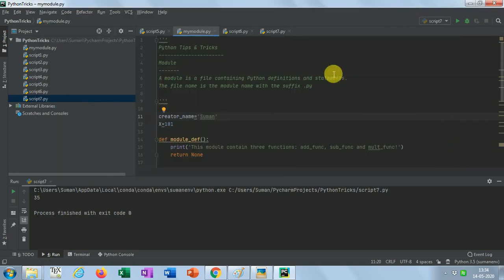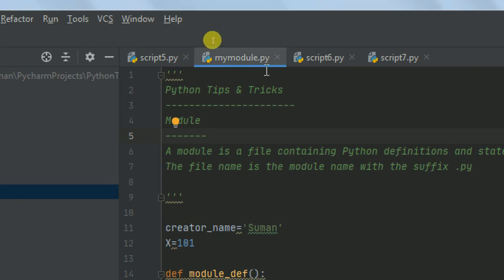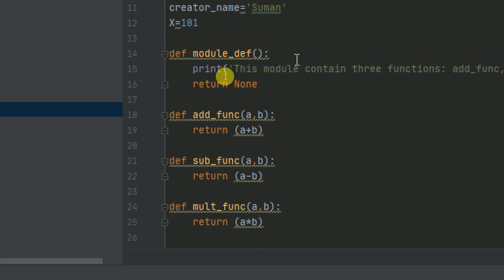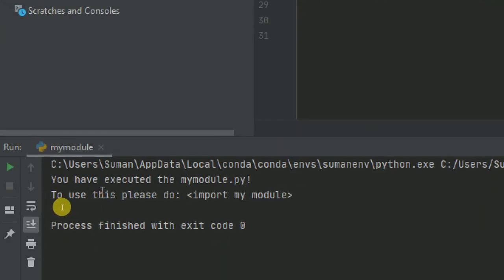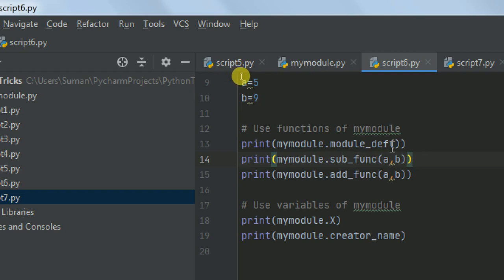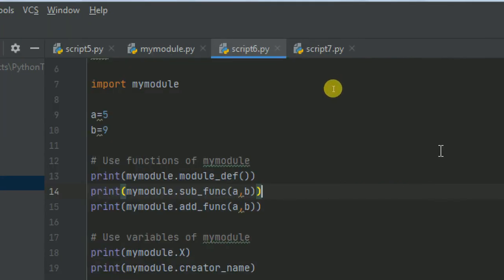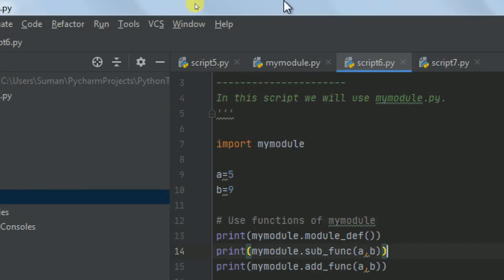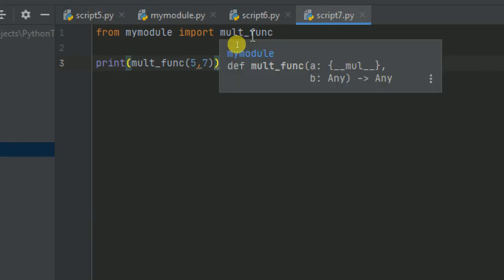Fancy with Python # 3 | Python Modules | Code Reuse | Python Coding Tricks